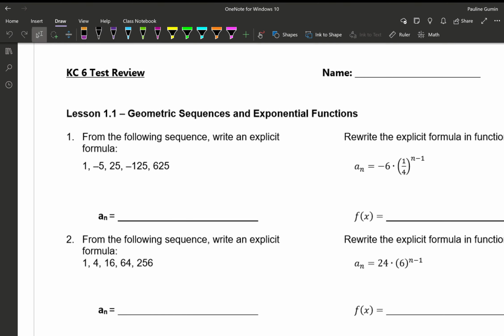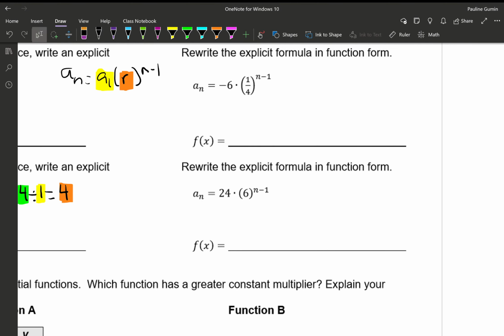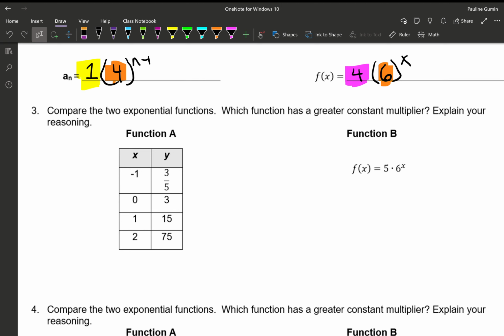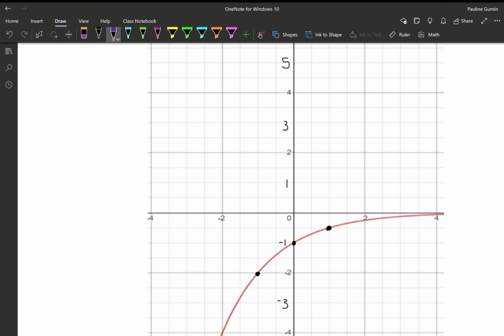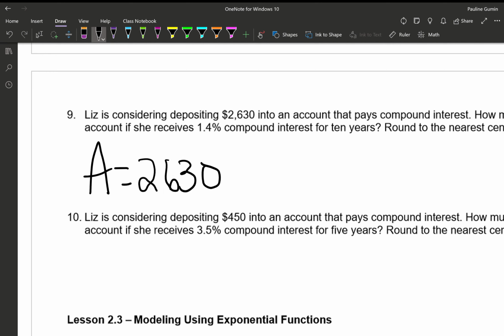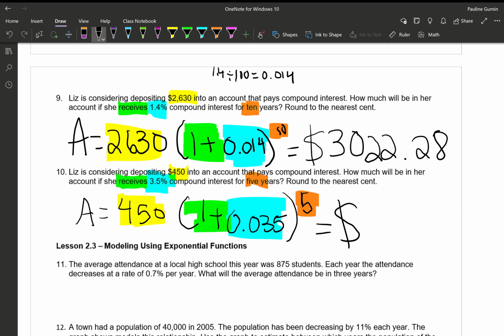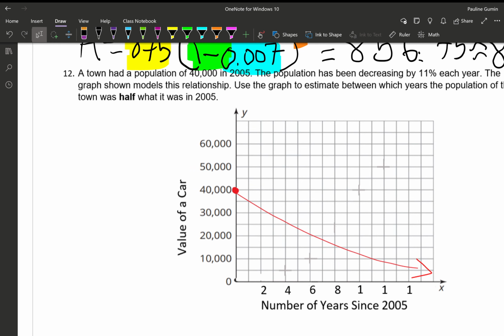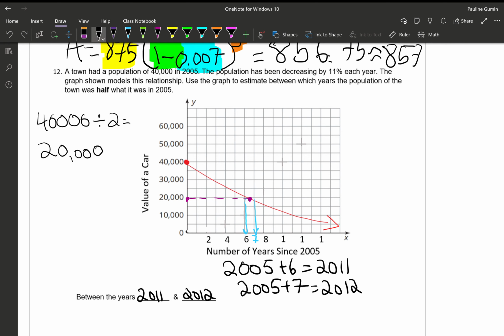KC 6 Test Review